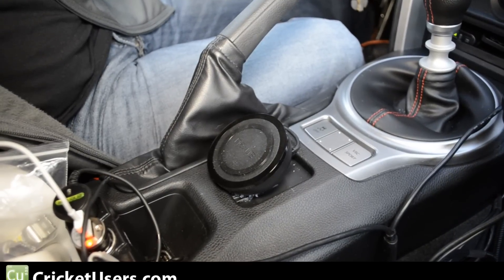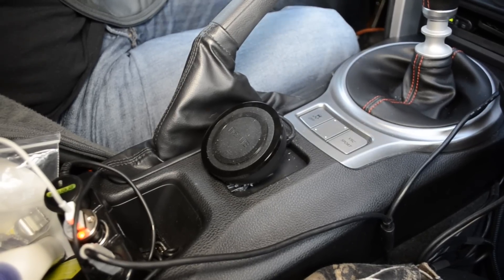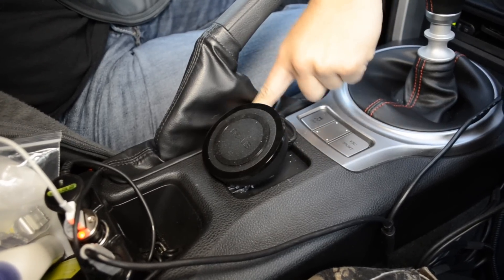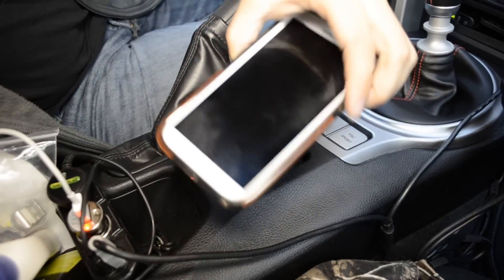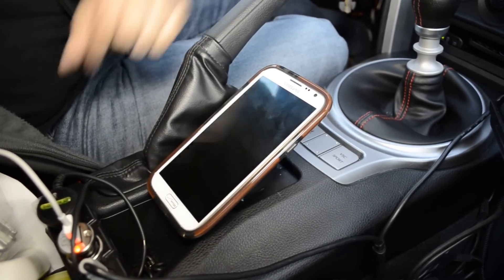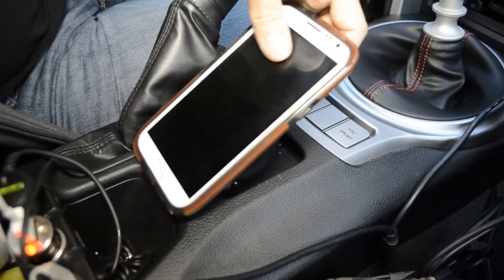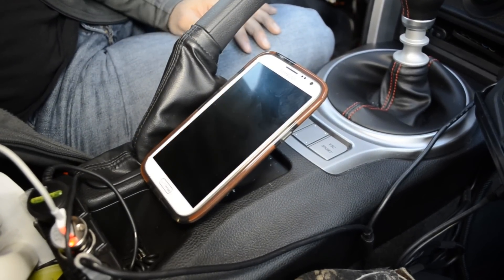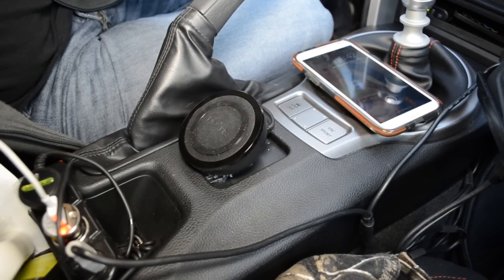US Tech Channel - Google Wireless Charging Orb (LG QI Charger) in Car / Vehicle with Galaxy Note 2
The Google (LG) Charging Orb works well in a vehicle if you can find a 5V source.